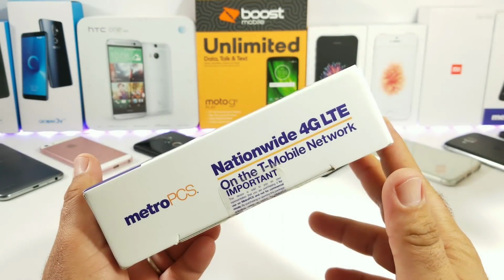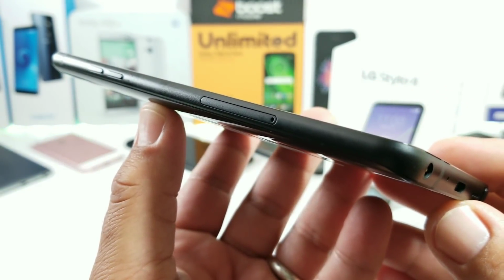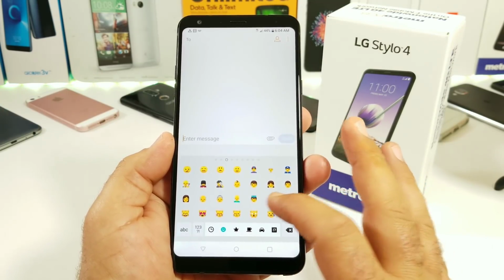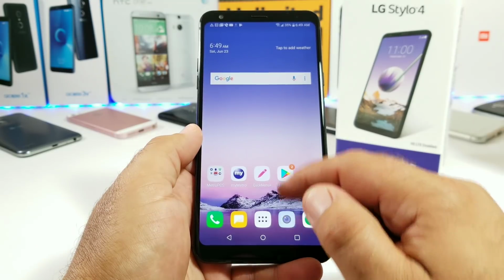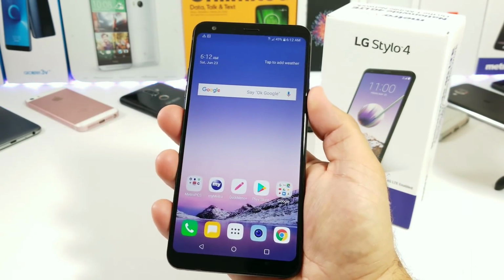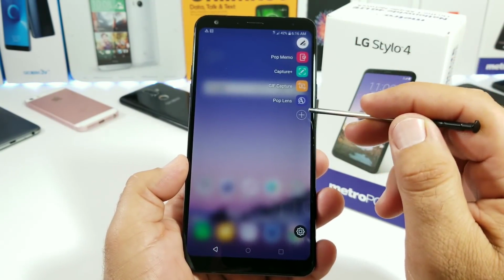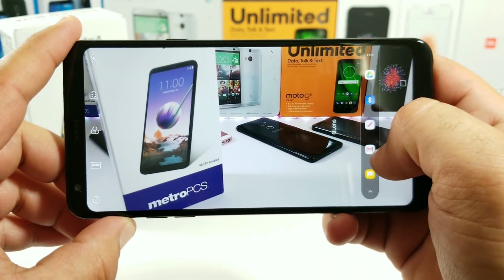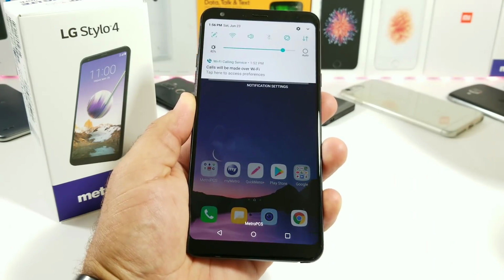LG Stylo 4 Detailed Unboxing Hands-on + First impressions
This is my detailed unboxing and hands on of the LG stylo 4 for metro pcs. You can actually pick up this phone right now for the low price of $29.99 if you portrait number over to metro pcs from another Carrier other than T-Mobile.